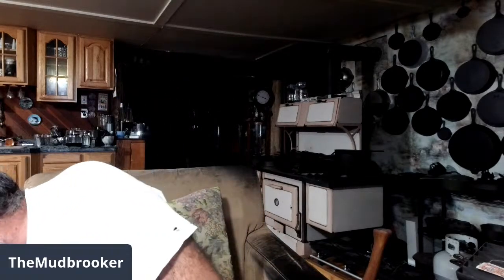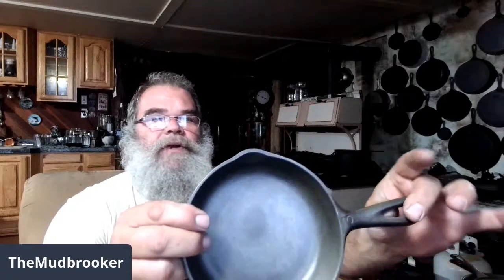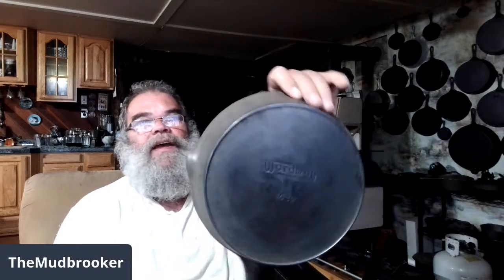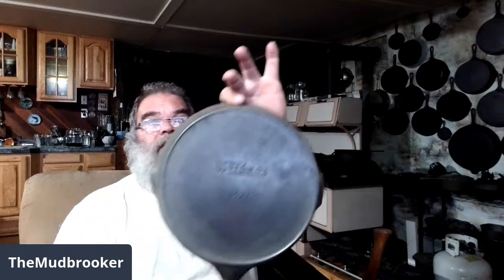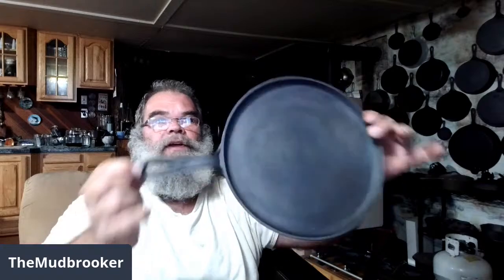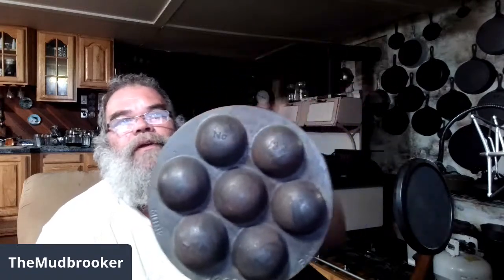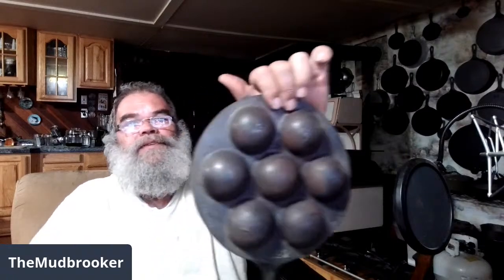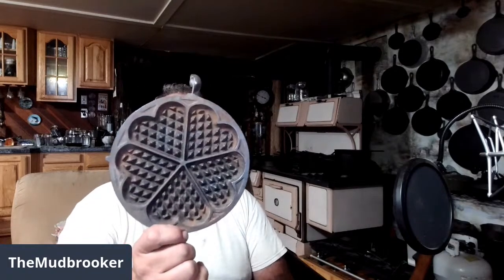A Sharp Thing and a Blunt Object